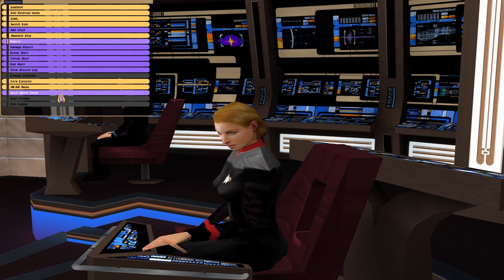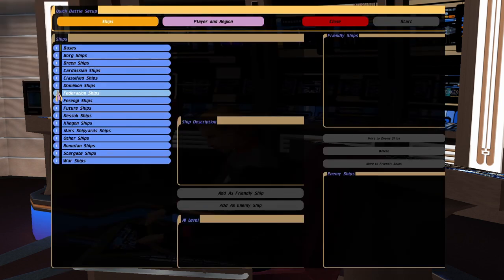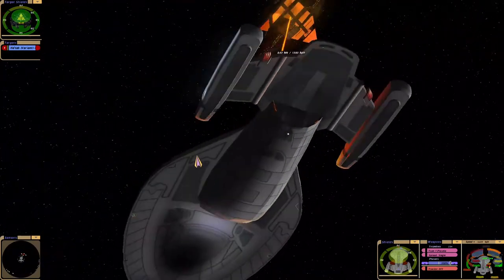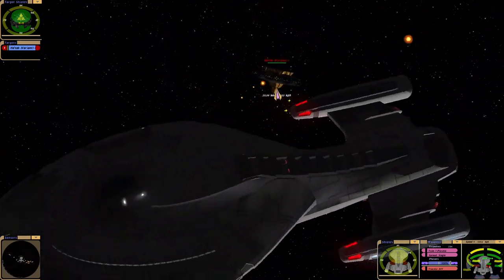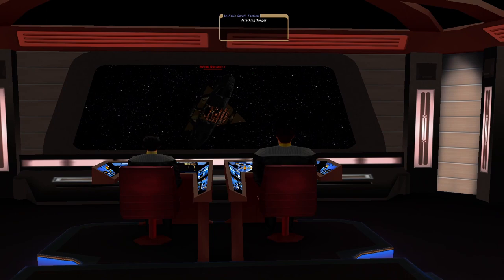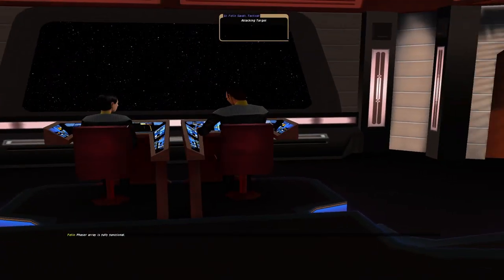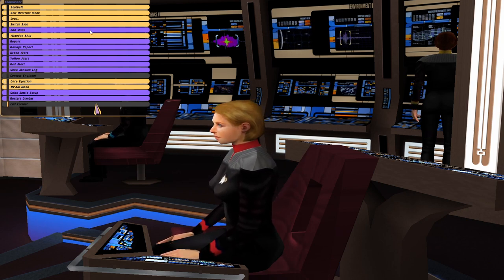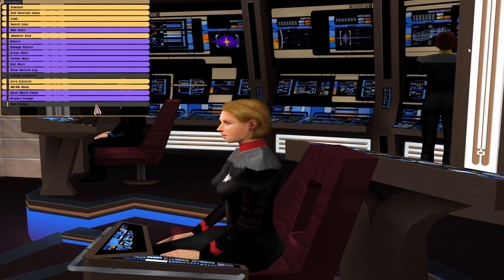Star Tek vs. Star Gate: Armored Voyager vs six Goauld Motherships!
Hey,

So this is going to be kind of a part two to the last video I did. Basic idea is the Armored Voyager is defending Mars against a Goauld interdimensional invasion.